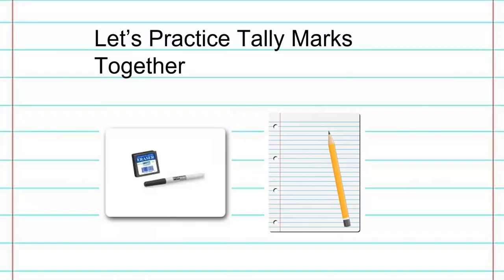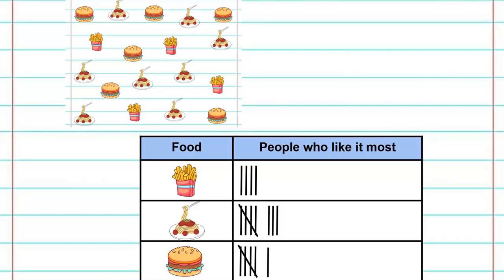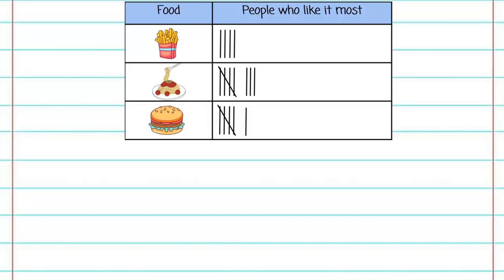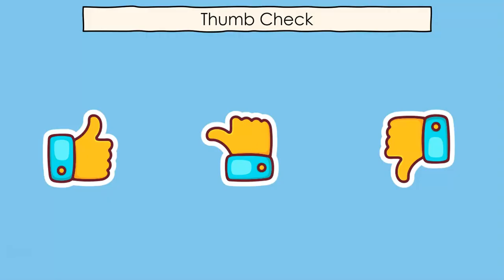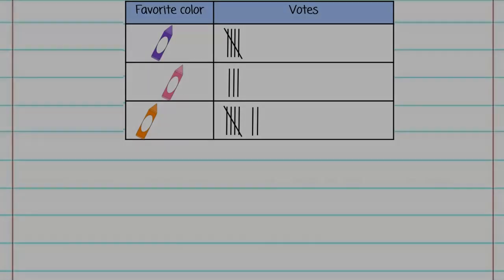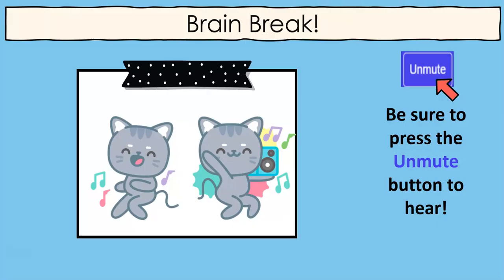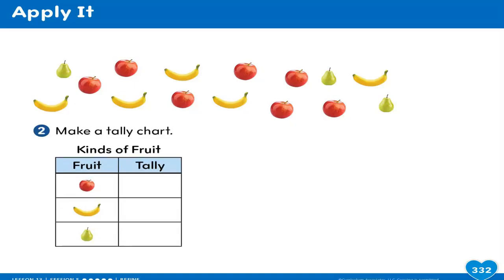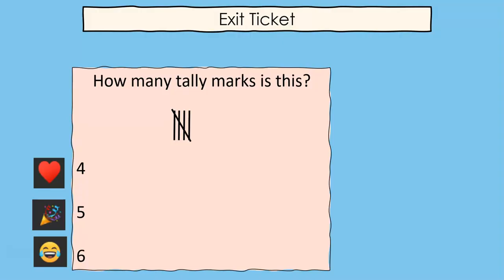Math Lesson Recording